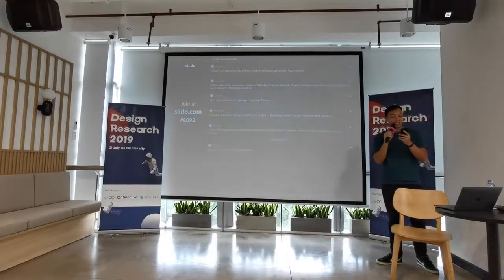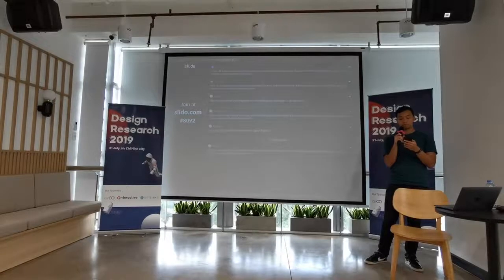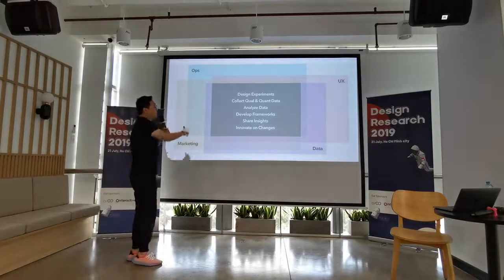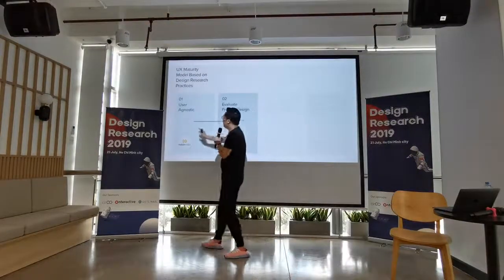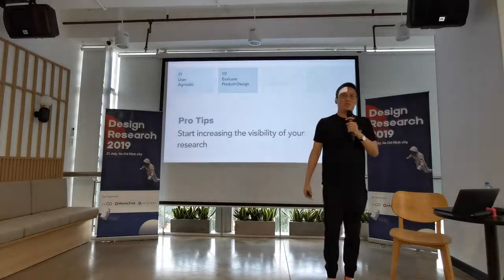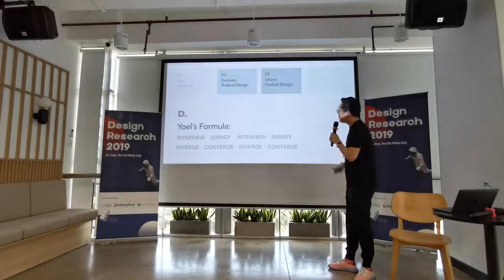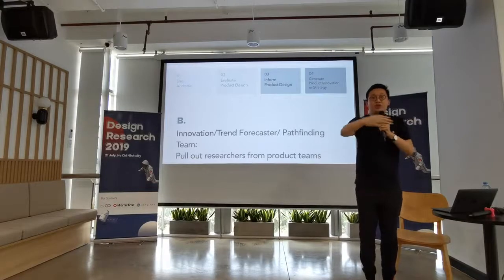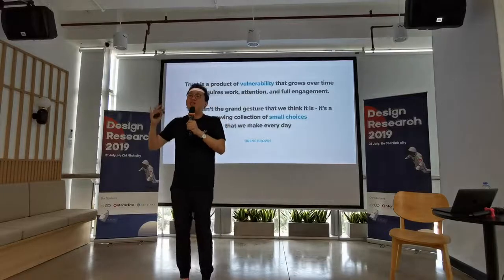Yoel Sumitro - Building a User Research Culture in Your User Agnostic Company (Design Research 2019)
UX Vietnam Community